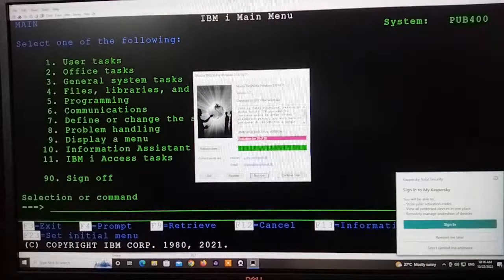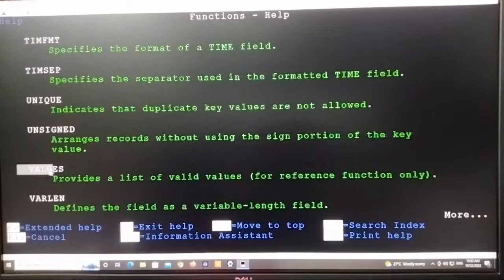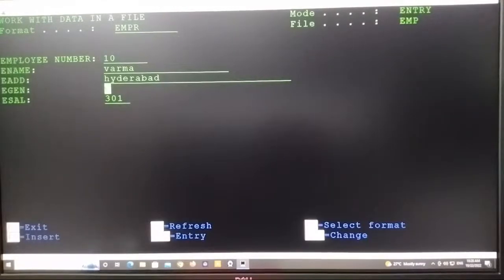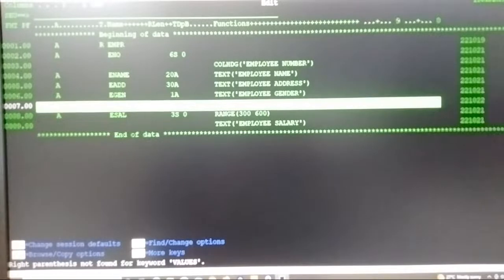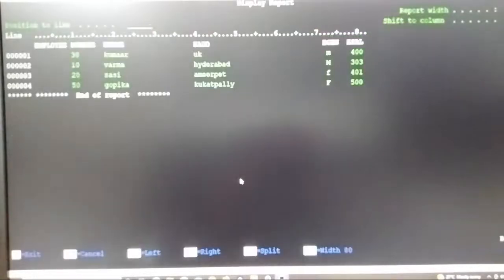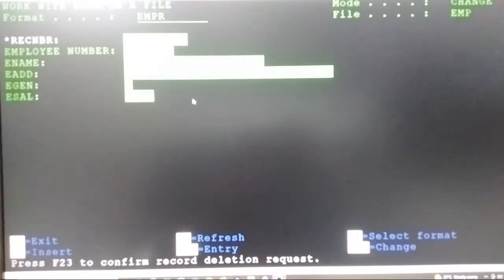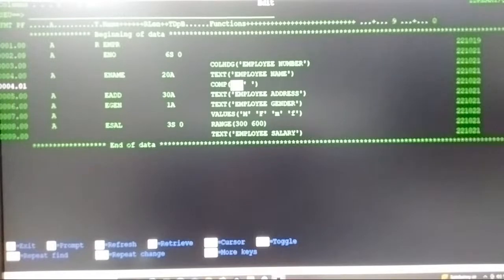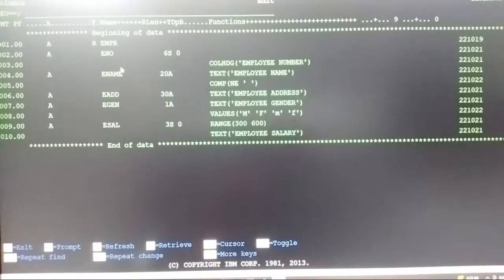IBM AS400 Training - Class 6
IBM AS400 Training and live classes, Physical functions, Comp, Range, Values,

iDream Srikanth,
Harsha Sai for you, Harsha Sai
Tech Sharmit
Yusy4Code